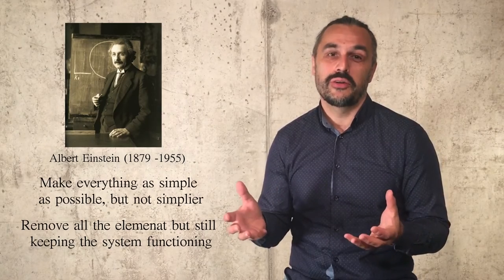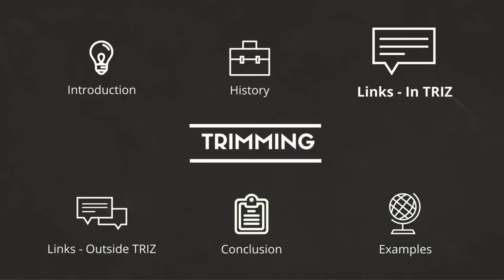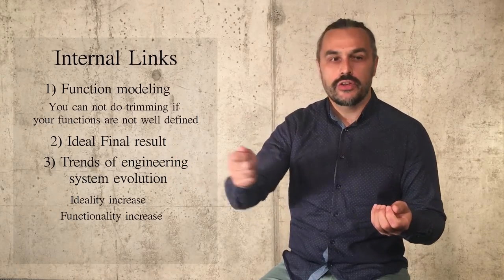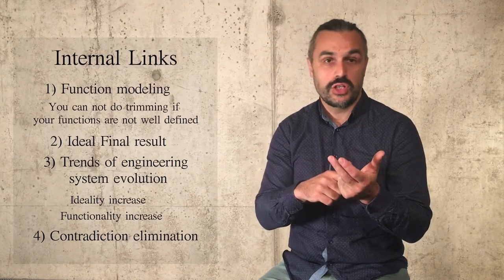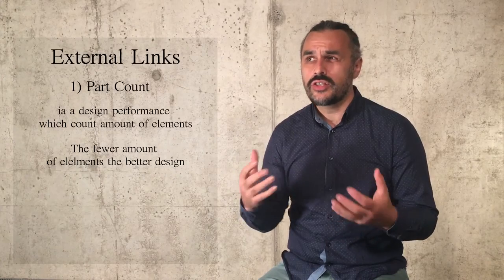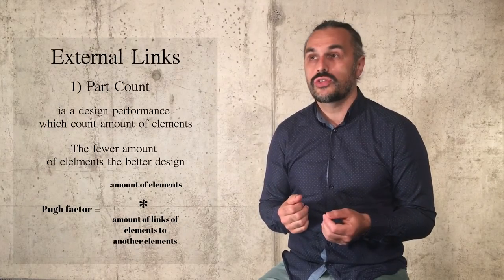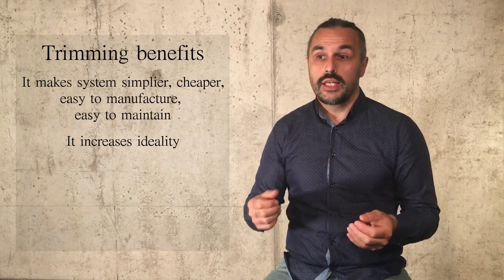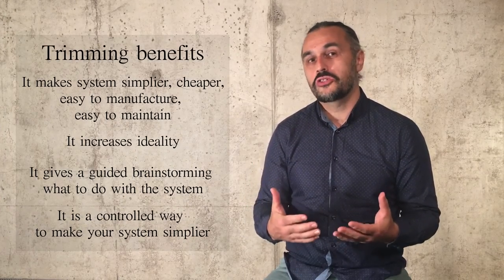TRIZ. Trimming. Leonid Chechurin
Trimming is one of the concept of TRIZ (Theory of Inventive Problem Solving) for the course of Creative problem Solving and TRIZ  in Lappeenranta University of Technology